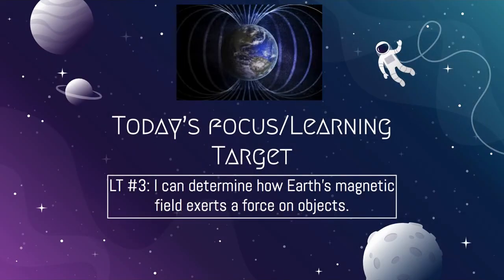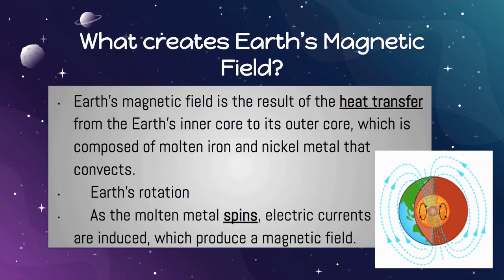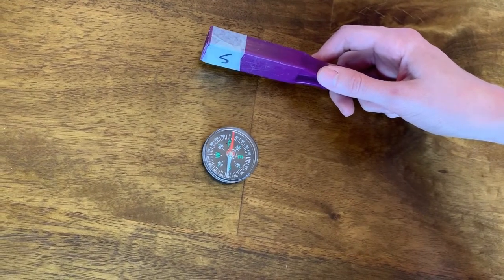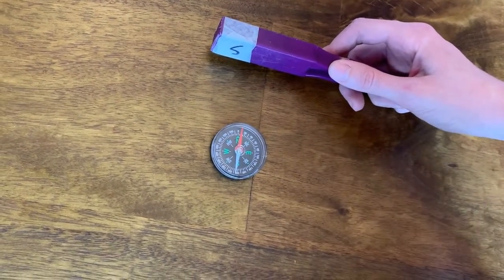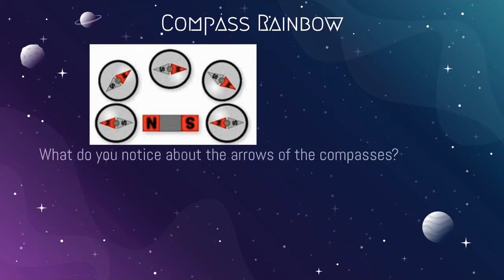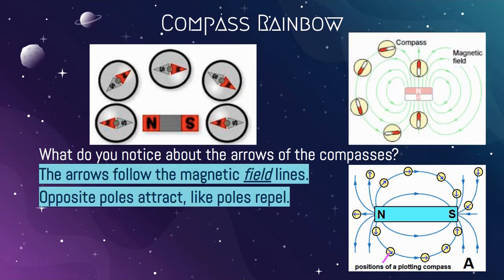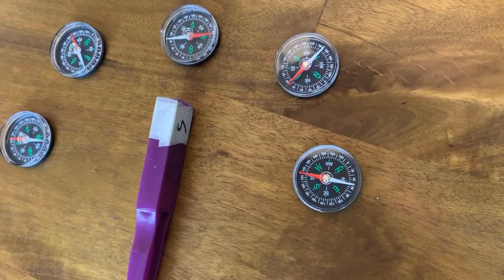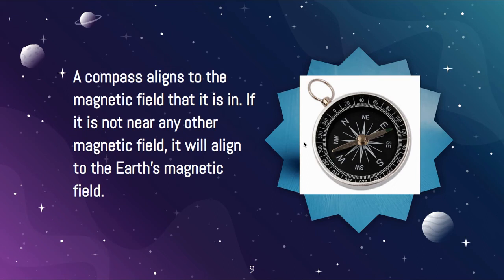Magnetism Pt. 2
This video explains how compasses work as well as Earth's Magnetic Field.